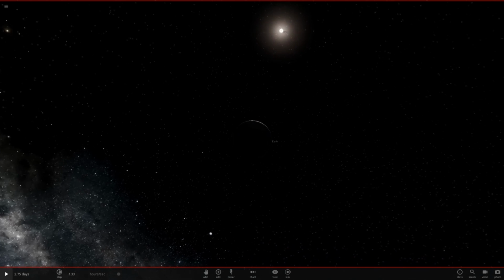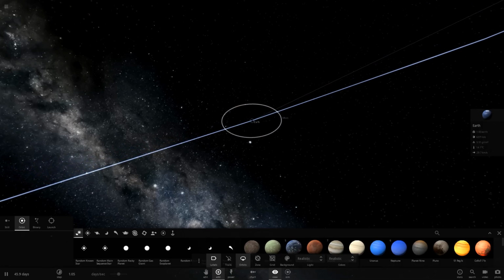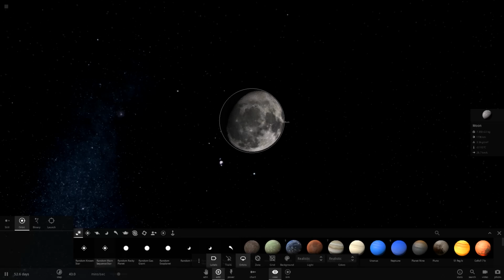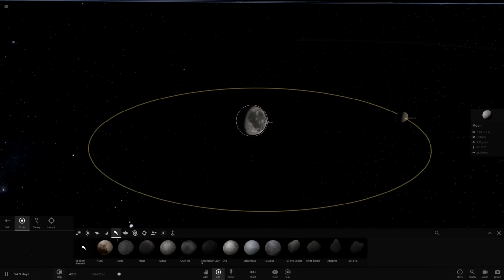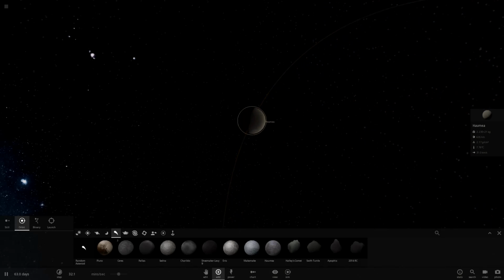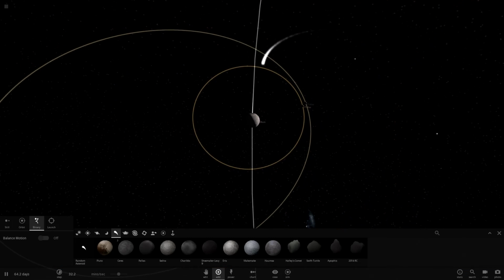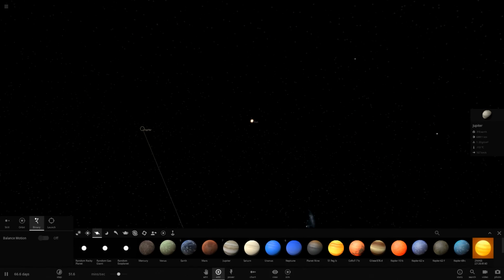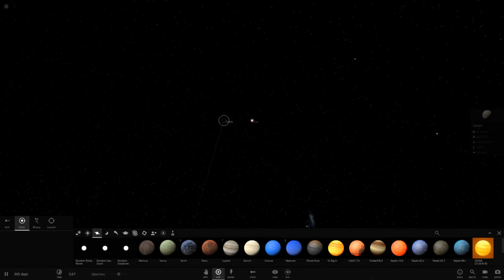Can a Moon Orbit the Moon?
Hello! I got a suggestion from "Daniyal Shah" asking me to make a Moon orbit the Moon, well here we go!

I also go on briefly about why I don't accept binary orbit related suggestions.